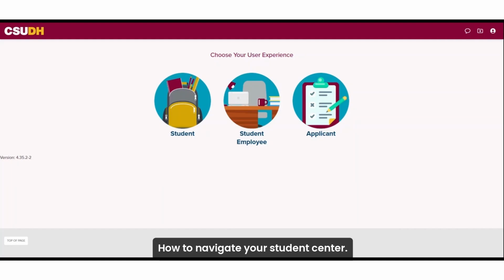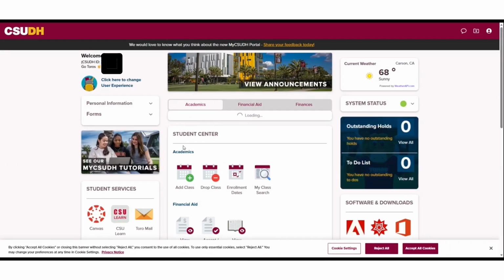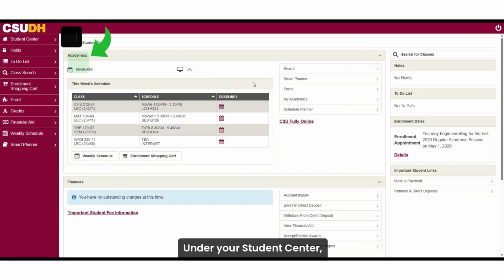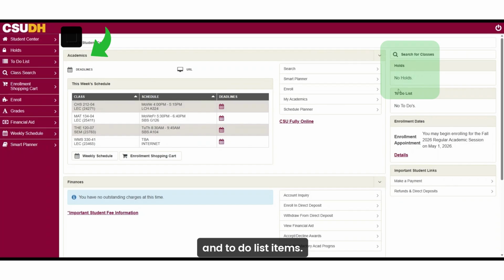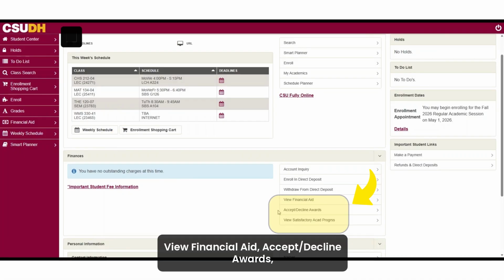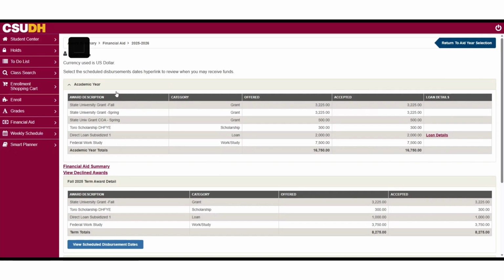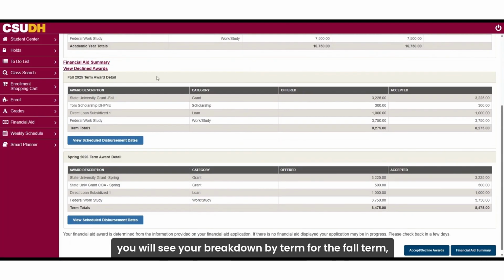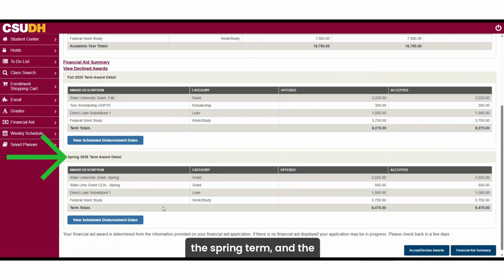How to Navigate Your Student Center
This tutorial explains how to access your Student Center within the MyCSUDH Student Portal.